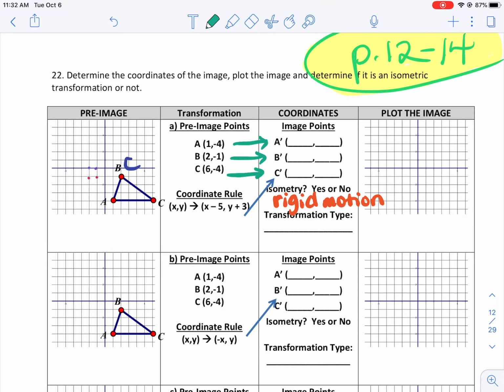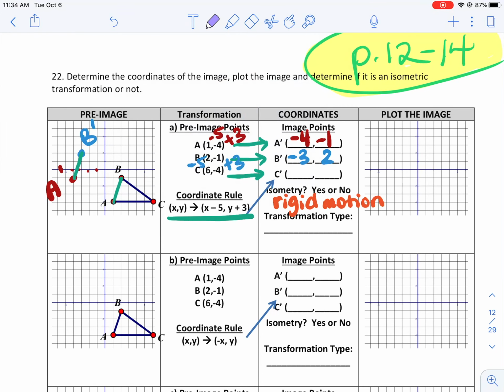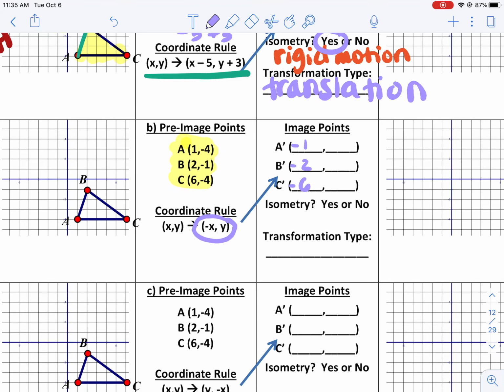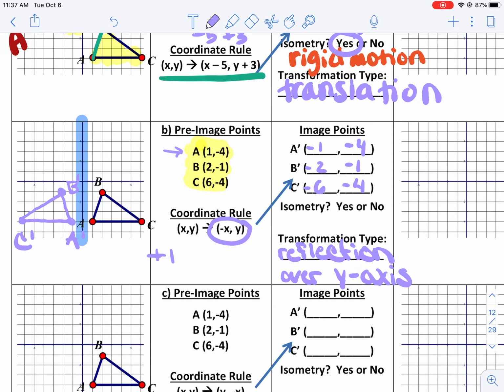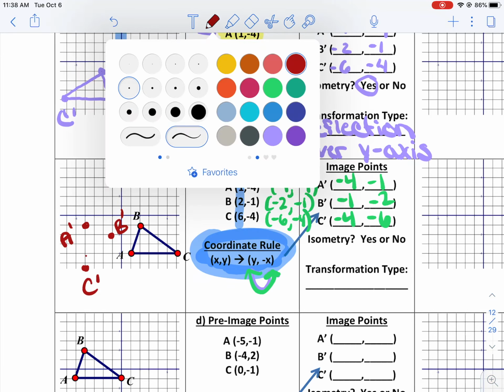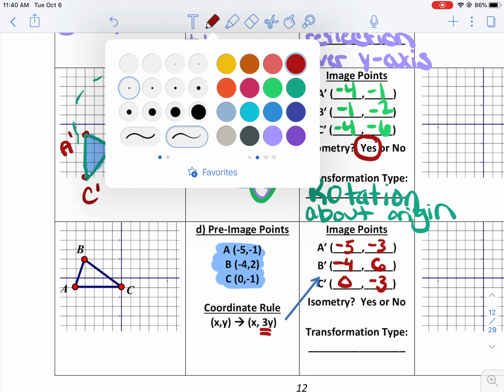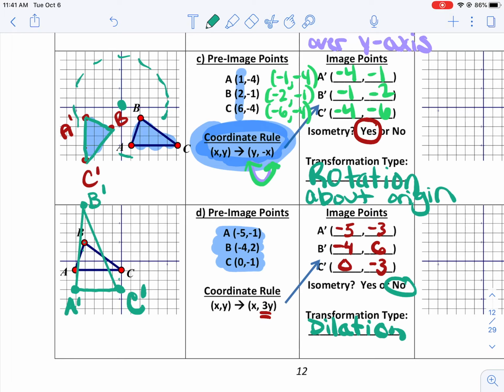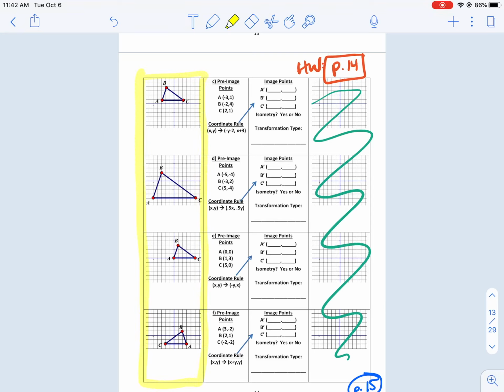October 6, 2020